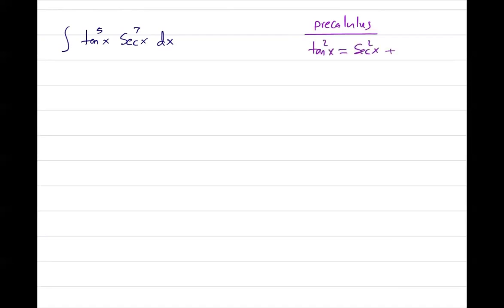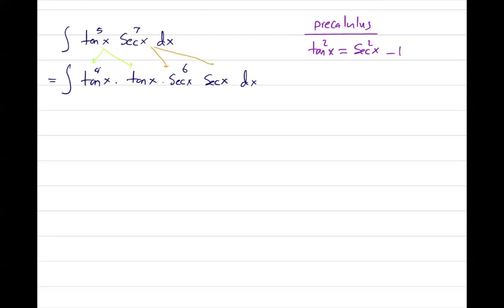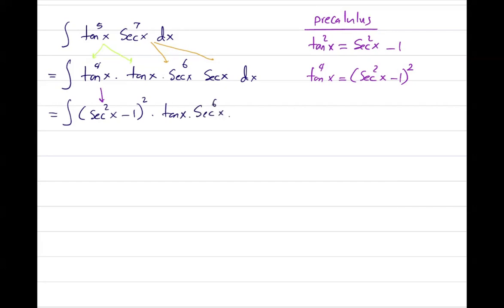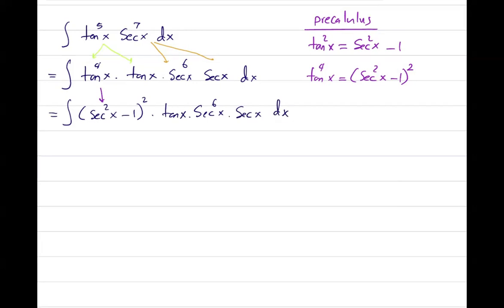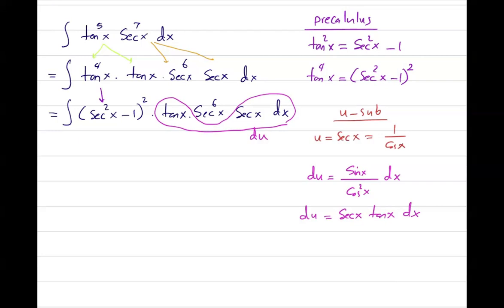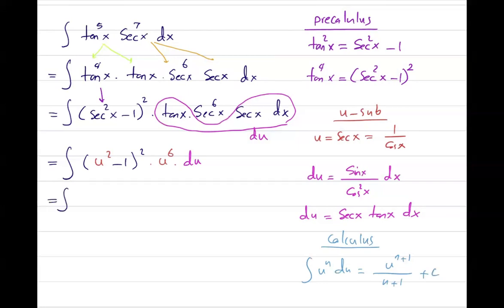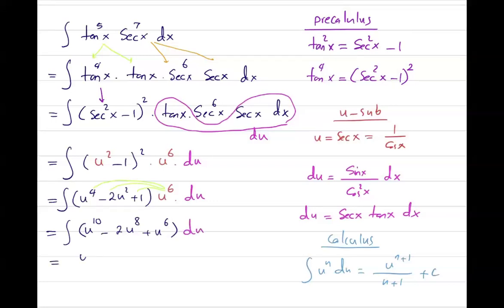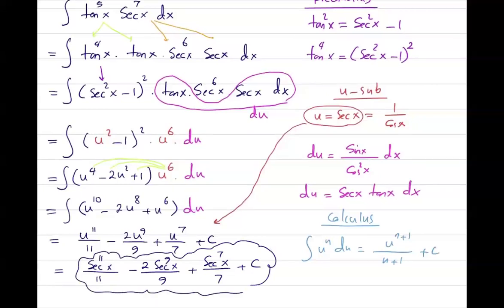Integral of tan^5 and sec^7